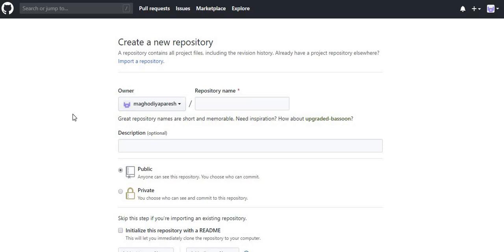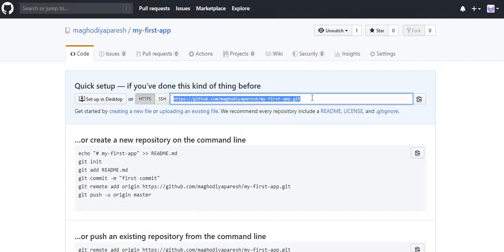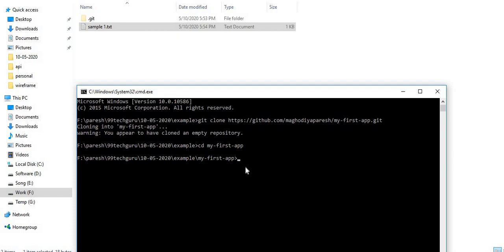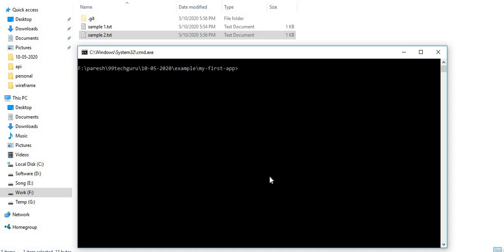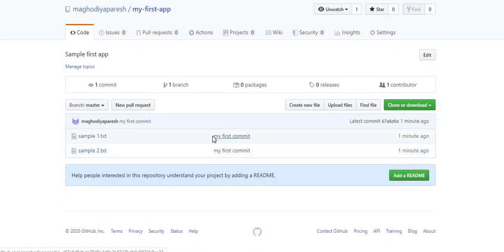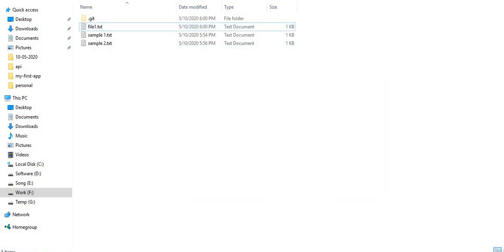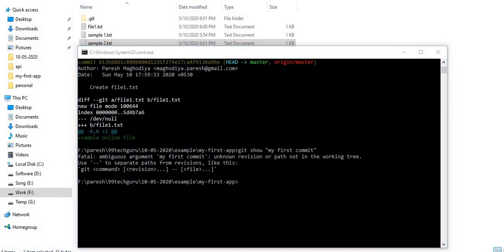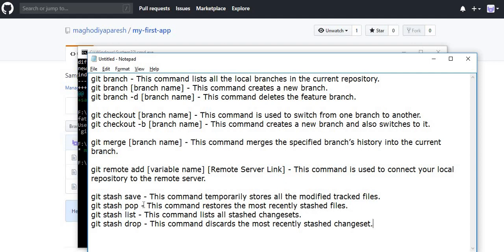common git command to play with git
we start learn about some basic command which really help full to us to manage our git account without any software

git clone [url] - This command is used to obtain a repository from an existing URL.

git add [file] - This command adds a file to the staging area.
git add * - This command adds one or more to the staging area.

git commit -m “[ Type in the commit message]” - This command records or snapshots the file permanently in the version history.
git commit -a - This command commits any files you’ve added with the git add command and also commits any files you’ve changed since then.

git push [variable name] master - This command sends the committed changes of master branch to your remote repository.
git push [variable name] [branch] - This command sends the branch commits to your remote repository.
git push –all [variable name] - This command pushes all branches to your remote repository.

git pull [Repository Link] - This command fetches and merges changes on the remote server to your working directory.

git status - This command lists all the files that have to be committed.

git log - This command is used to list the version history for the current branch.

git show [commit] - This command shows the metadata and content changes of the specified commit.

git init - This command is used to start a new repository

git branch - This command lists all the local branches in the current repository.
git branch [branch name] - This command creates a new branch.
git branch -d [branch name] - This command deletes the feature branch.

git checkout [branch name] - This command is used to switch from one branch to another.
git checkout -b [branch name] - This command creates a new branch and also switches to it.

git merge [branch name] - This command merges the specified branch’s history into the current branch.

git remote add [variable name] [Remote Server Link] - This command is used to connect your local repository to the remote server.

git stash save - This command temporarily stores all the modified tracked files.
git stash pop - This command restores the most recently stashed files.
git stash list - This command lists all stashed change sets.
git stash drop - This command discards the most recently stashed change set.